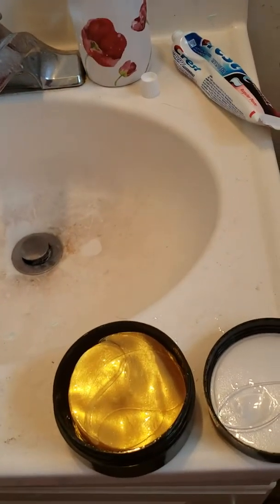24k gold eye treatment by swlkg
Try this thirty day anti aging anti wrinkle eye treatment mask that 24k gold.